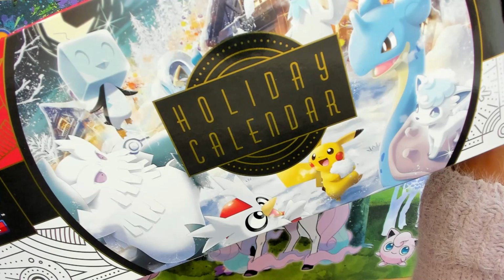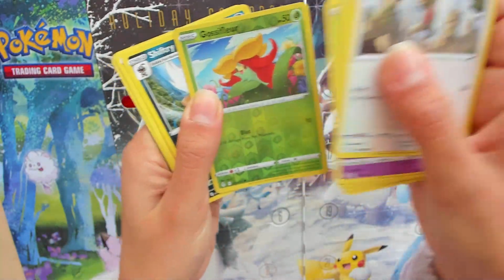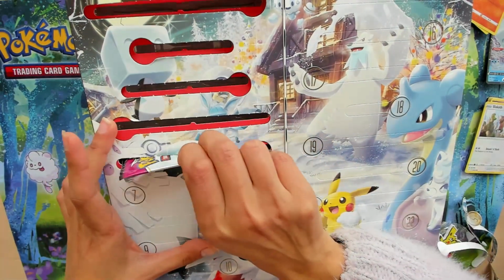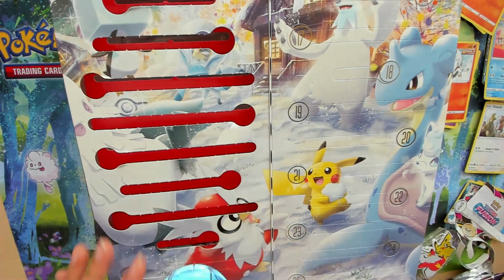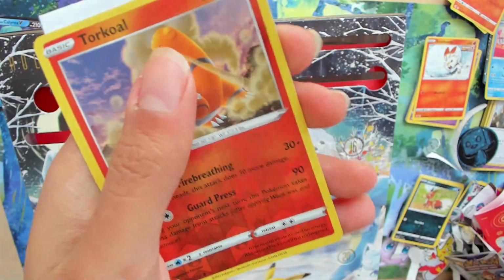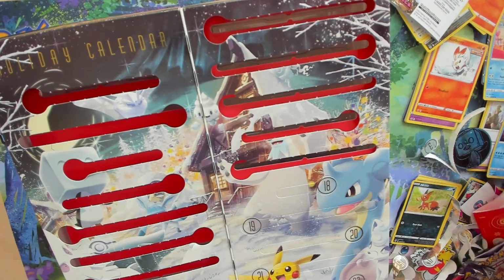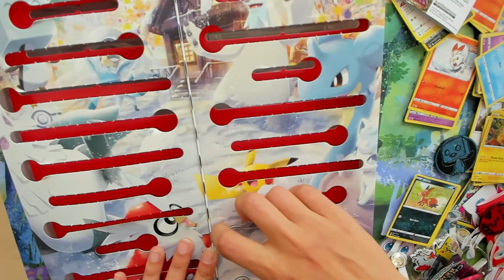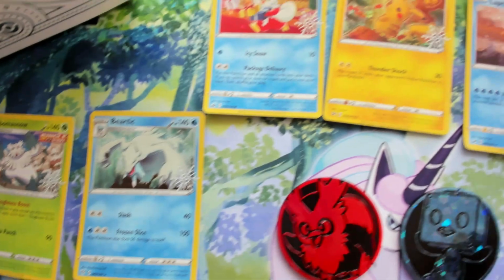Opening a Pokémon TCG - Holiday Calendar : Amazing Product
Lady Luck is back, and with this time with  Pokémon TCG - Holiday Calendar, a very cool product that all pokemon Fans Love.

This is Triplace Games a local store in Setúbal, Portugal. We are uploading our daily work so you can know how to be a local game store.